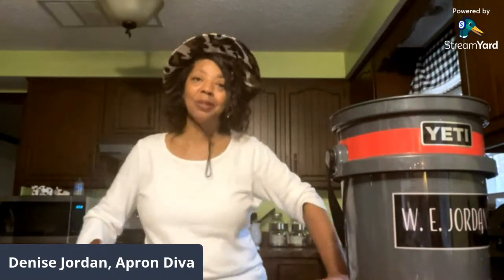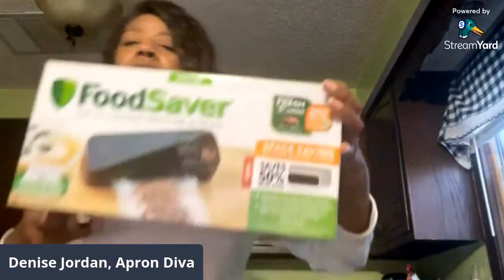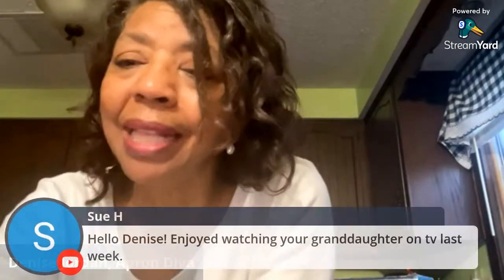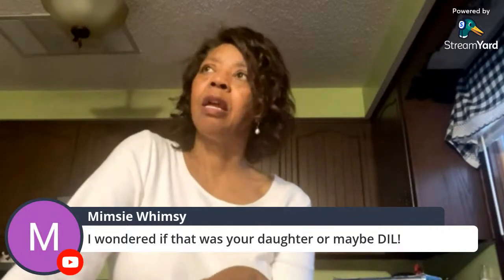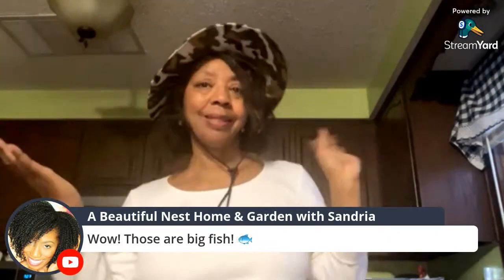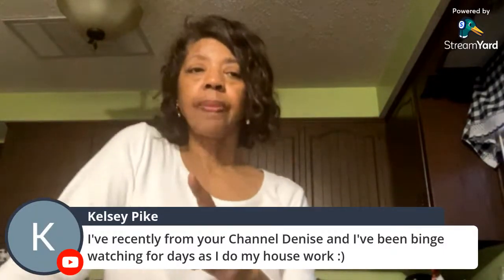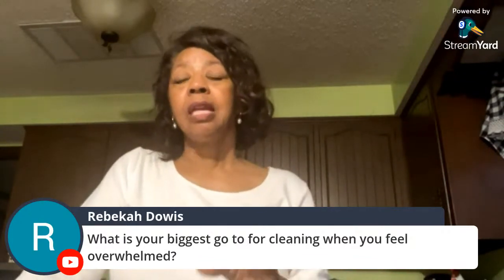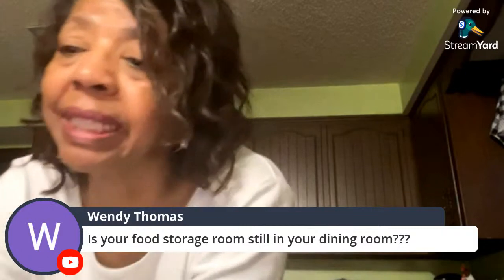Fishing to Fill the Freezer (we caught some big ones) | Prepping with Denise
In Fishing to Fill the Freezer, we are fishing for groceries as my husband and his friends say. We've caught some big ones!

About this video:
Prepping with Denise